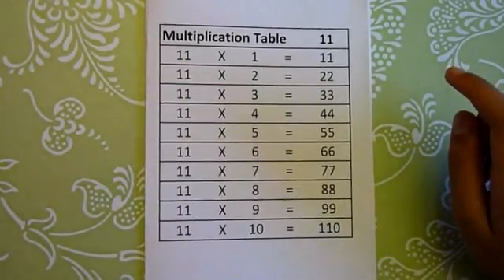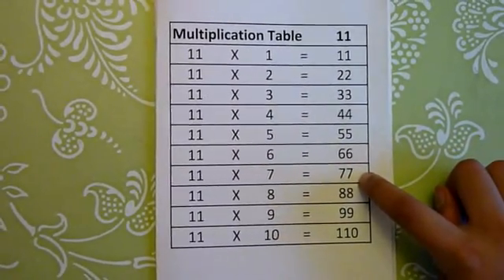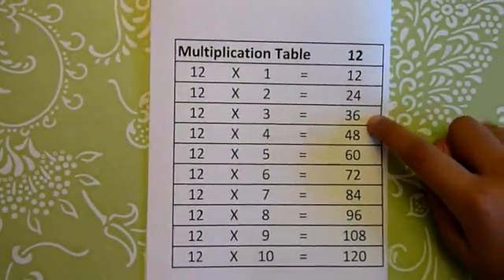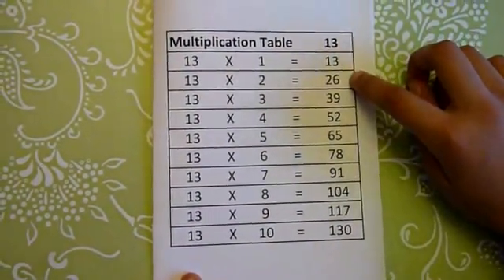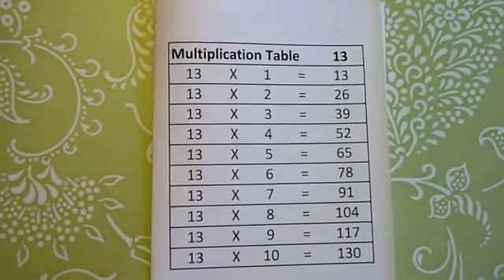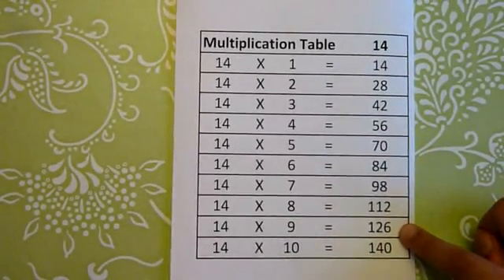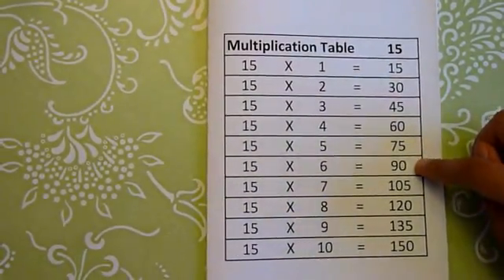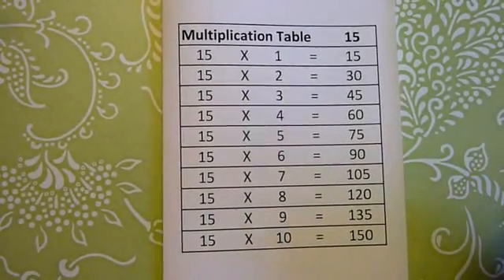Multiplication Tables from 11 to 15 - VERY EASY math tables, math worksheets